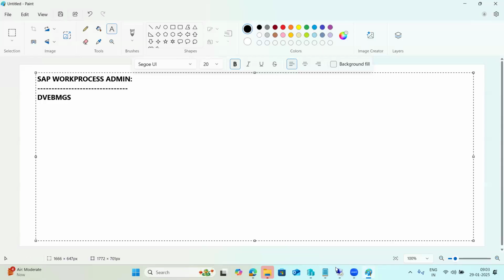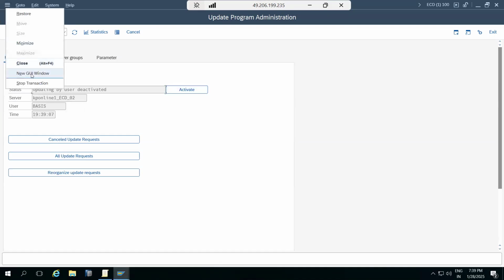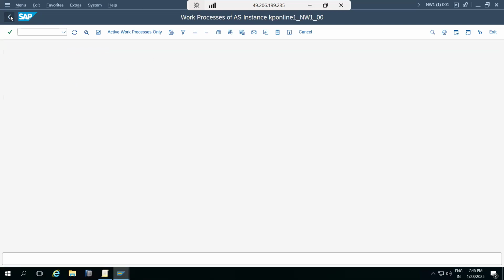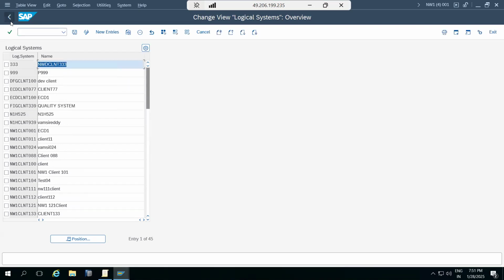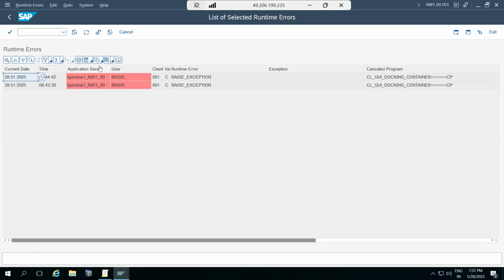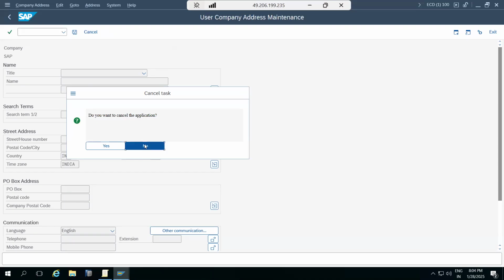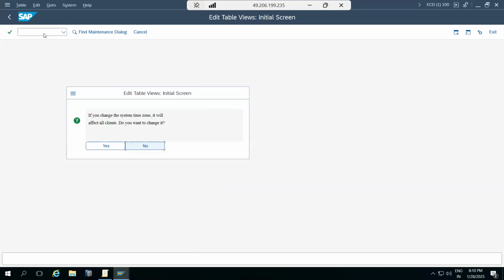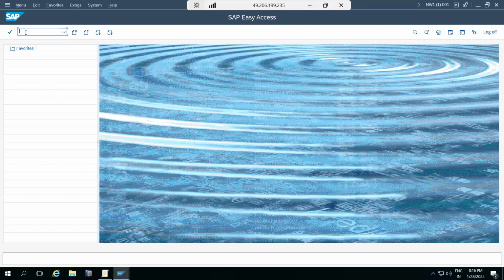UPDATE and ENQUEUE PROCESS Explanation